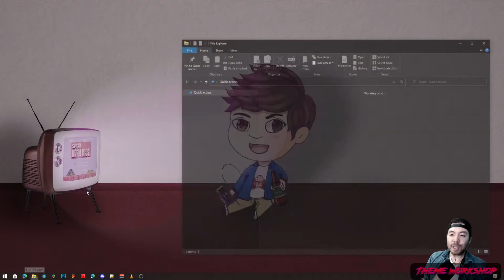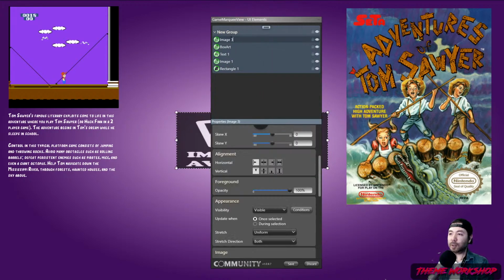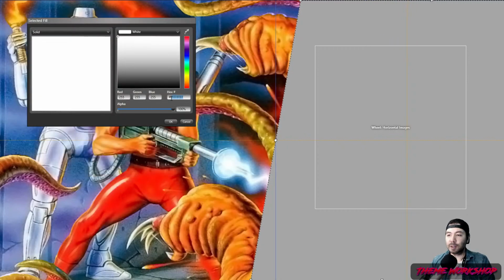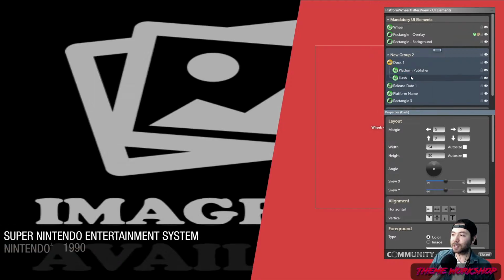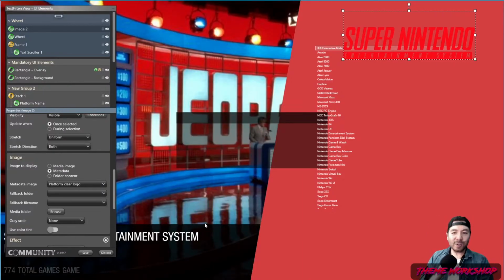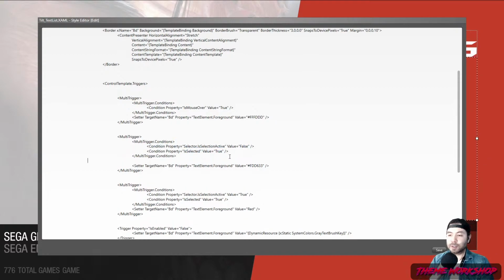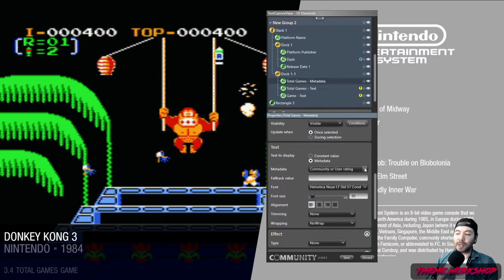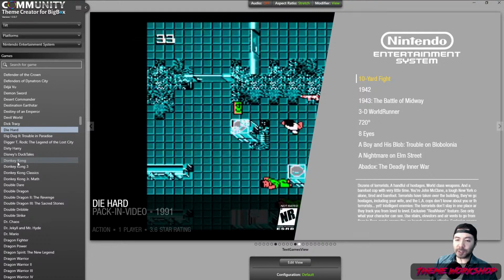Building Tilt - Live Stream: LaunchBox / Big Box Theme Workshop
This is an archive of a live stream that took place on June 24, 2021.

Need help with building your theme, have an idea of a theme you want made, or simply just want to hang out, join Faeran each week.

### CREDITS